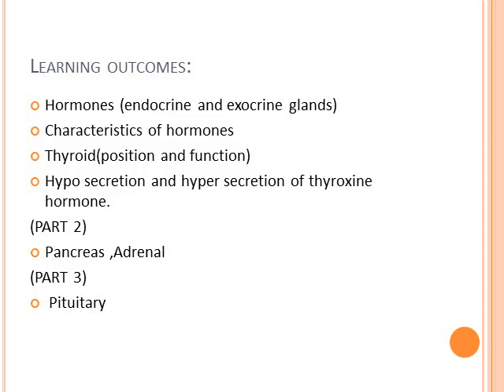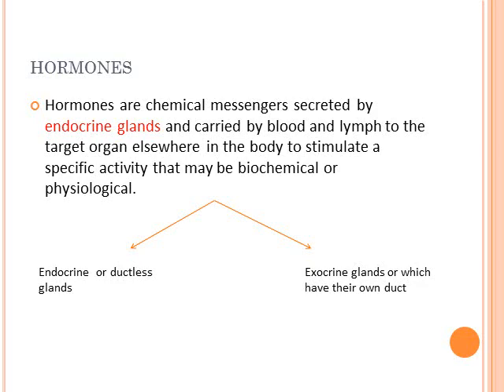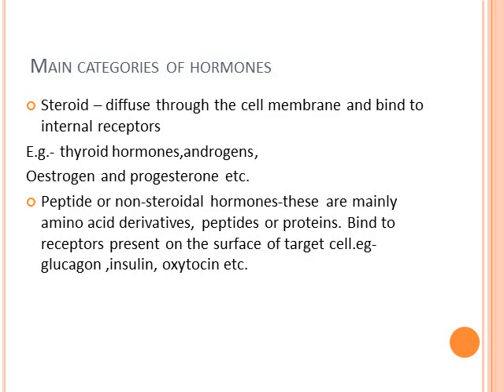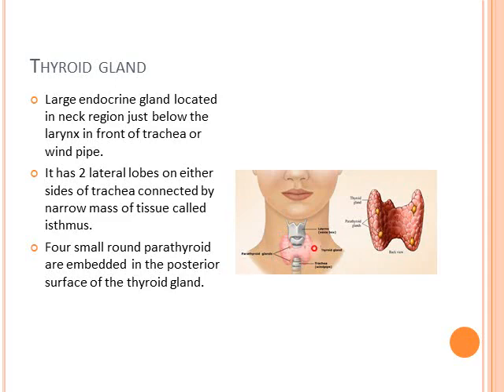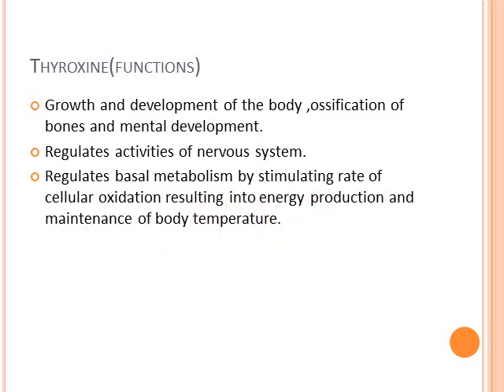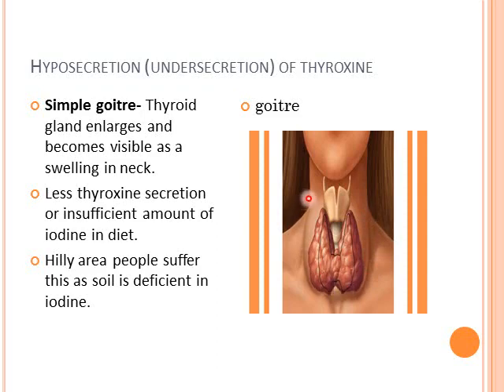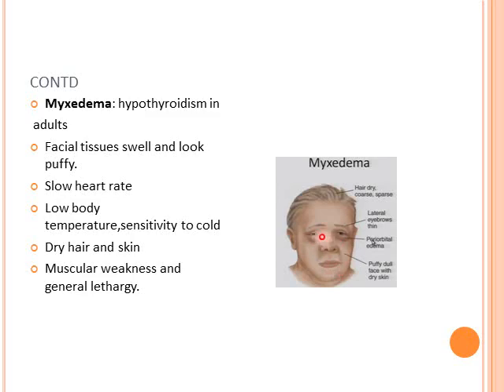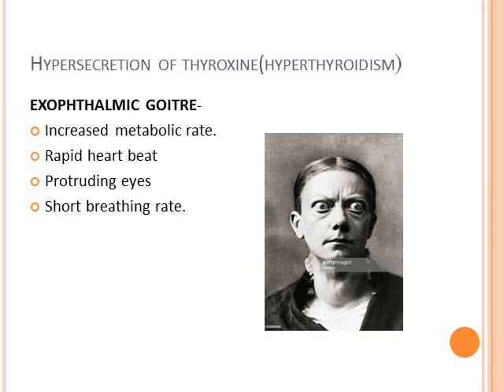Hormones I Grade 10th I ICSE I Endocrine Glands I Exocrine Glands I Chinmoyee's Biology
Basic overview of hormone and endocrine system.
It has explanation about thyroid gland and its hormone thyroxine (hypo and hypersecretion effects of thyroxine)
Please go through the link below to read all lessons of Endocrine system as per ICSE Curriculum